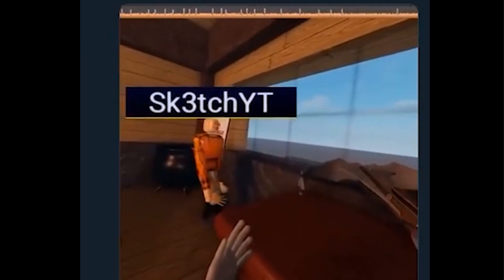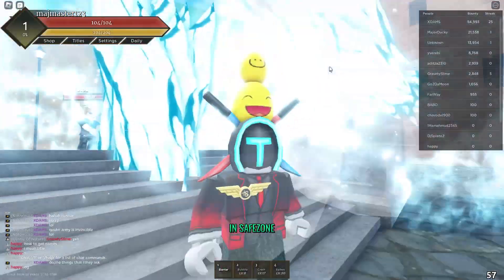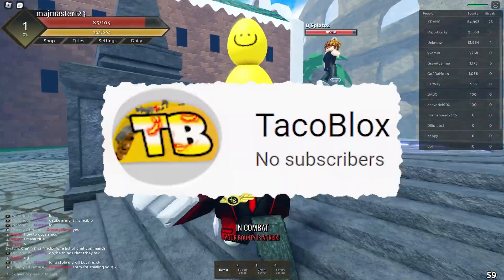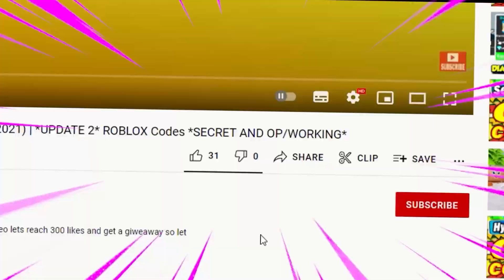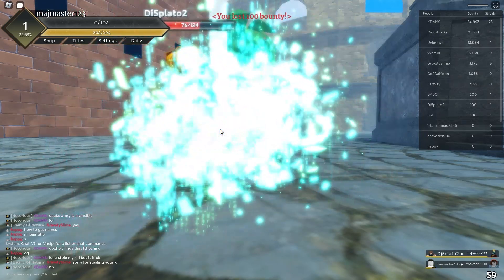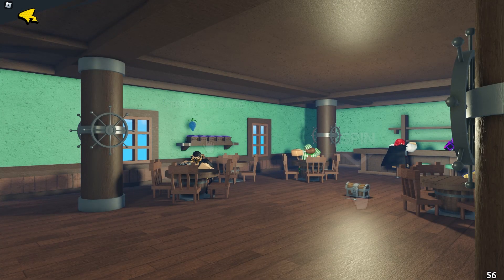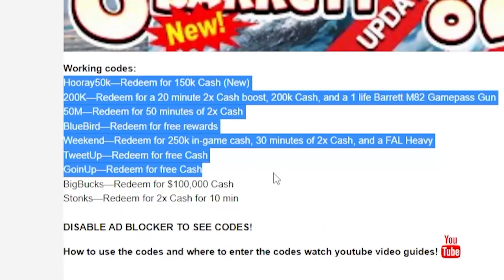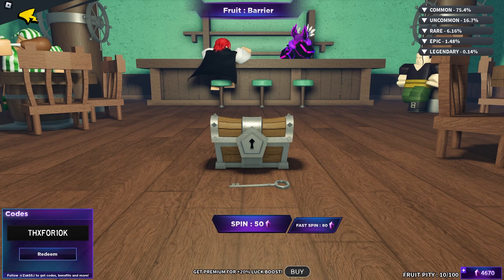ALL THE *NEW EXPIRED* CODES FOR FRUIT BATTLEGROUNDS 2022! ROBLOX FRUIT BATTLEGROUNDS EXPIRED CODES